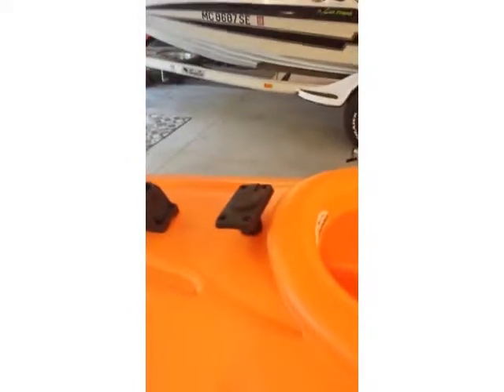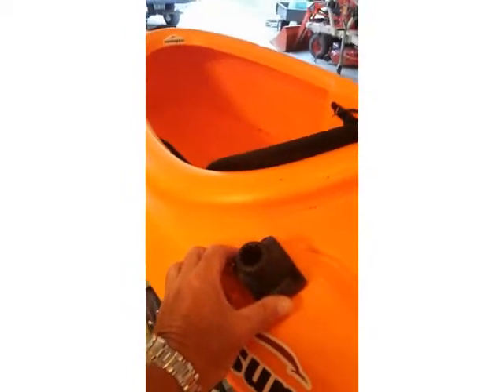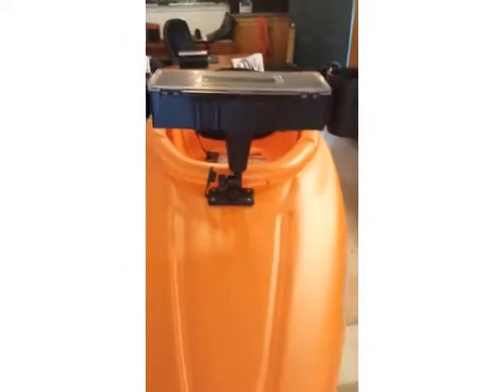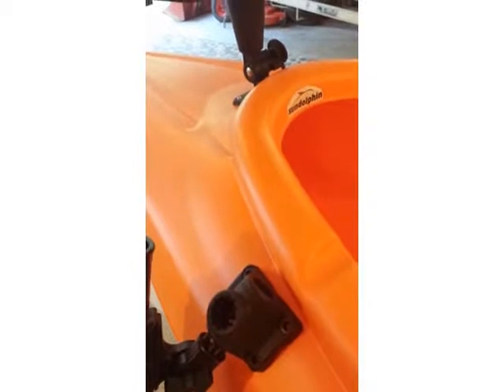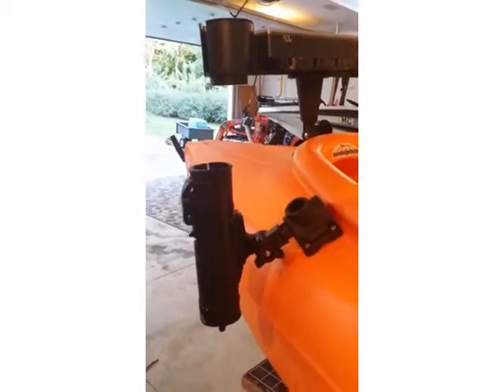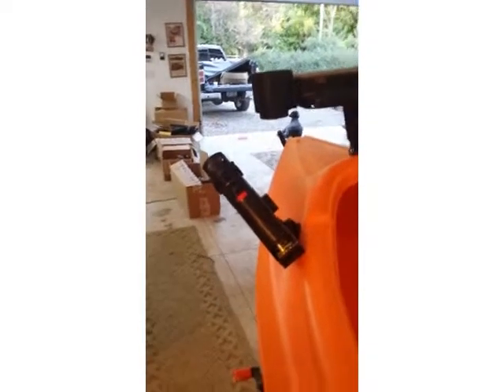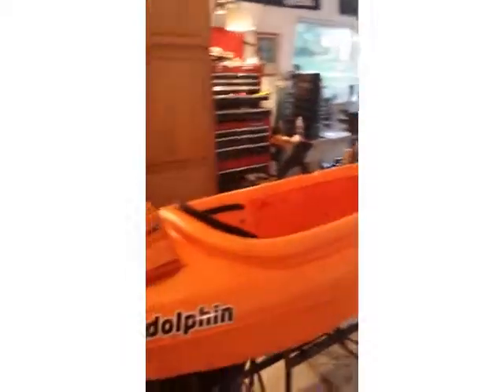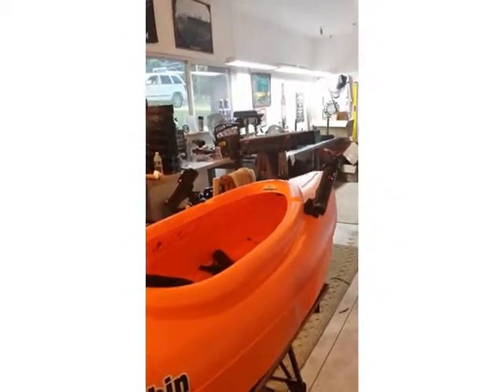Rapid Release Multi Kayak Installation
Installing multiple options and accessories for the Rapid Release System on a personal kayak. Kayak Tackle box, Kayak fishing rod holders and more.